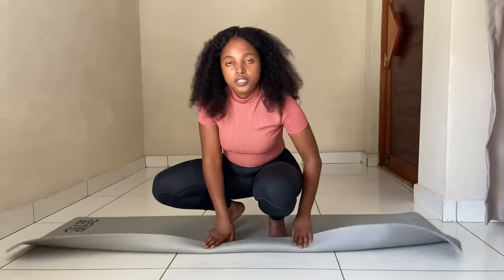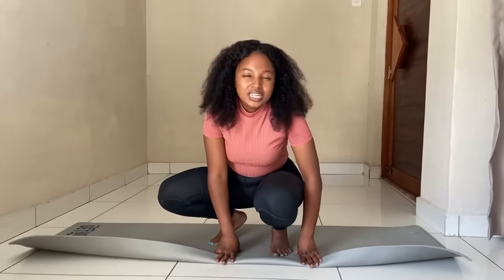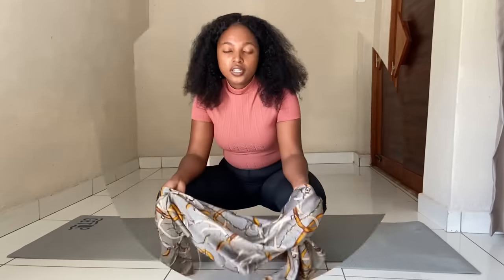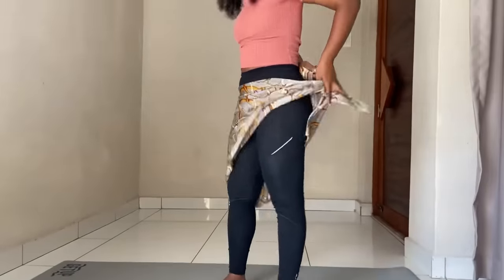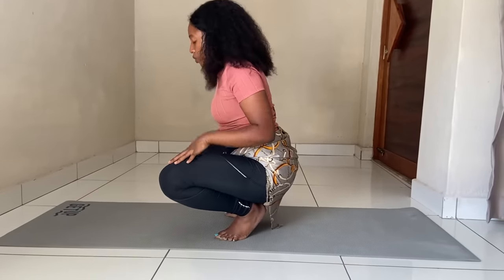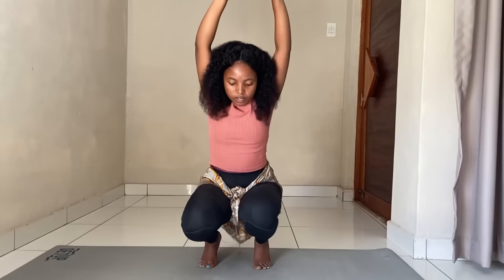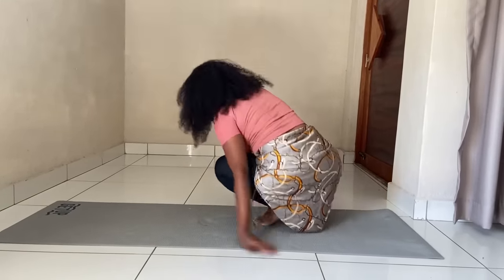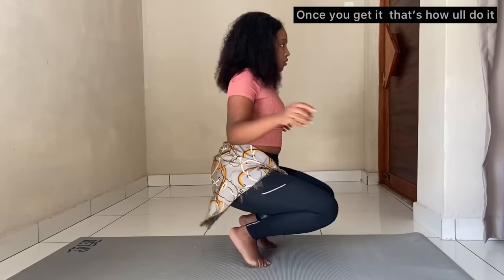How to waistwine with amapiano (2023)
Just a simple tutorial on how to move your body and twerk preferably using amapiano